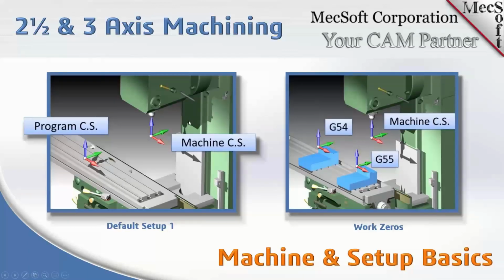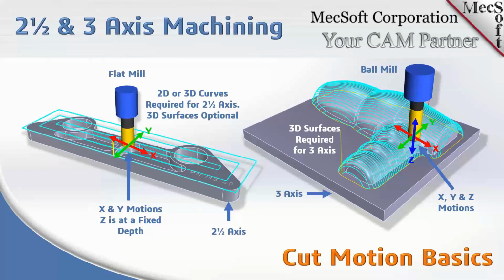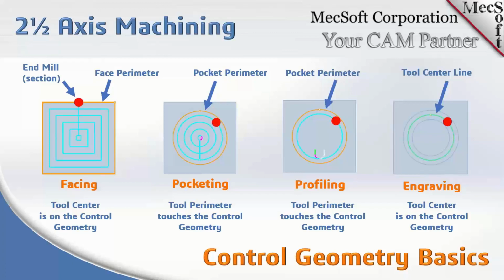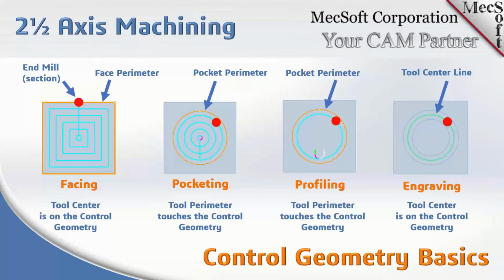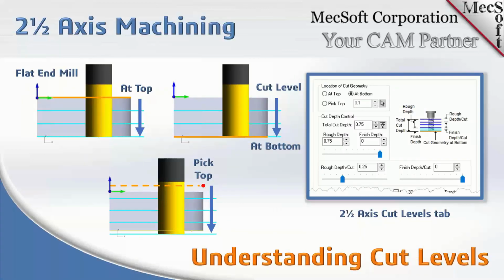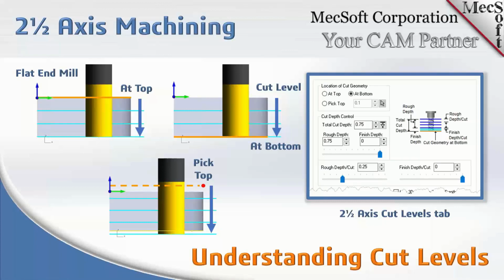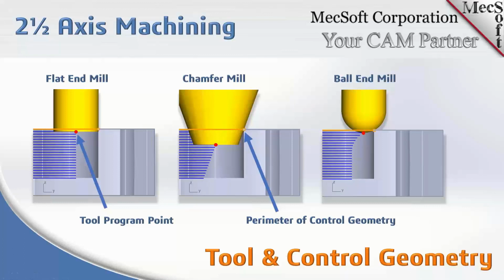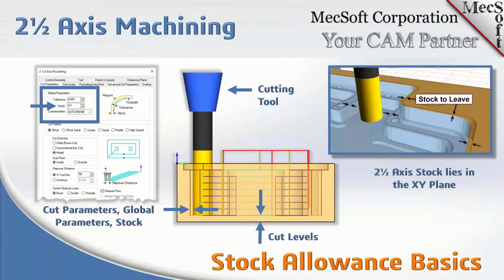2½ Axis Basic Training Presentation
Learn the basics of programming in 2½ Axis using MecSoft's CAM plug-ins.